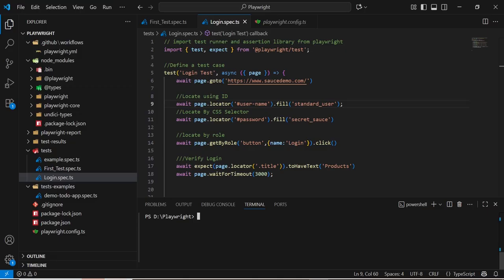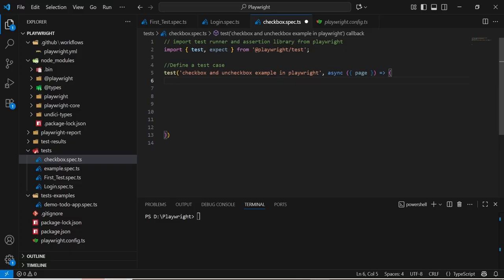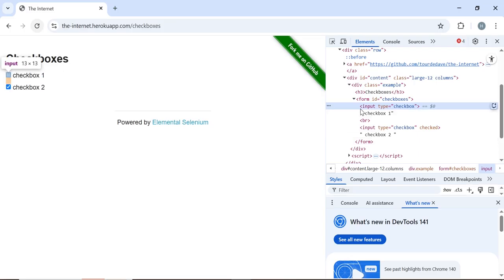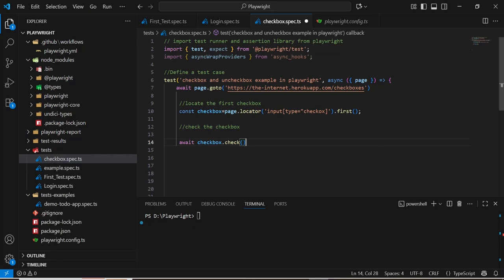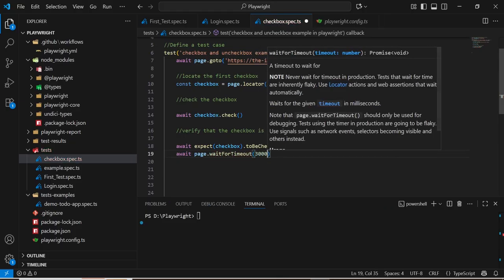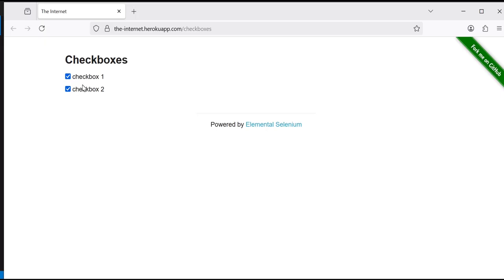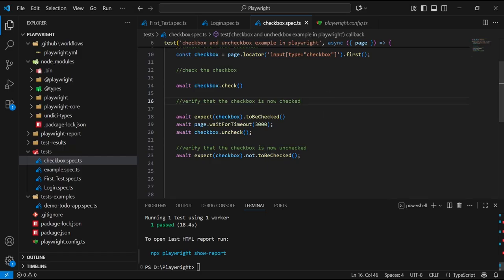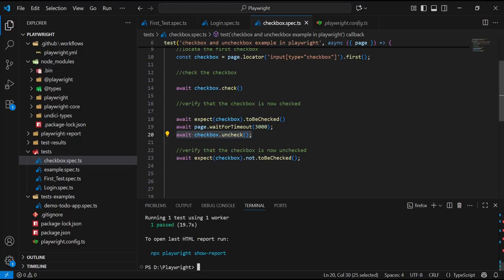Playwright Tutorial | How to Check & Uncheck Checkbox (Step-by-Step)